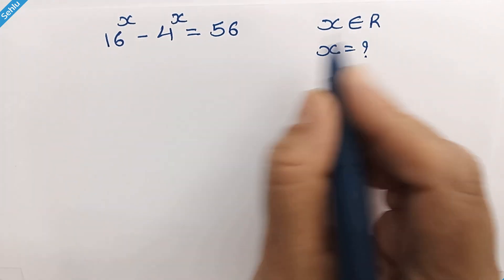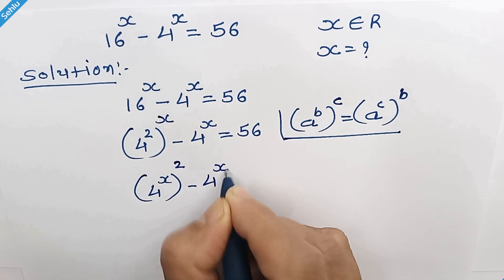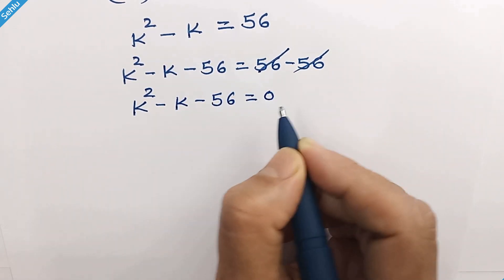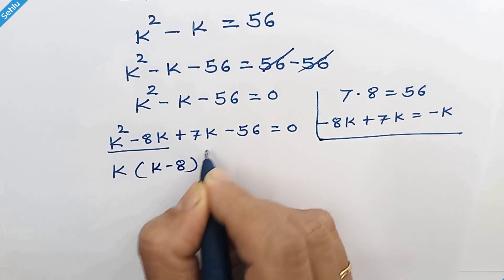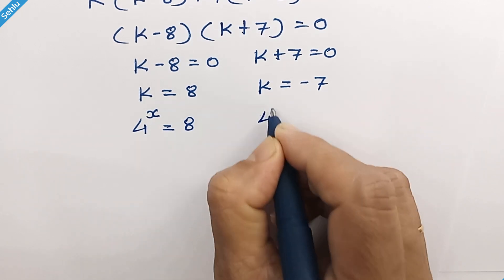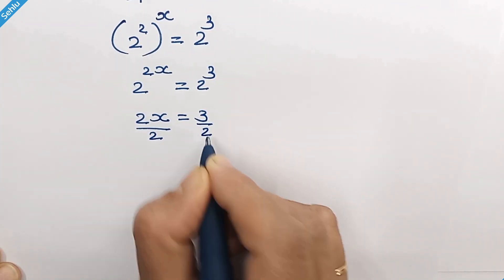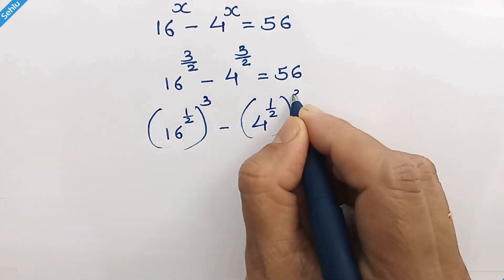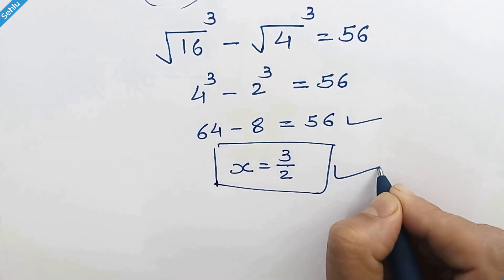Tricky Exponential Math Simplification | Math Olympiad Question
Question is, (16^x)-(4^x)=56,
Finding the value of, x step by step.
Hight school math aptitude question. And a Math Olympiad Prep question.